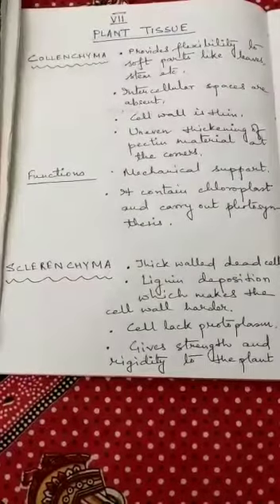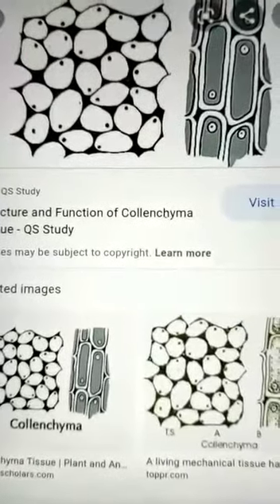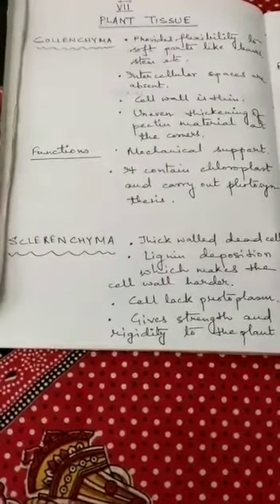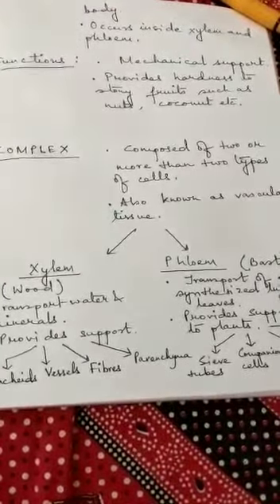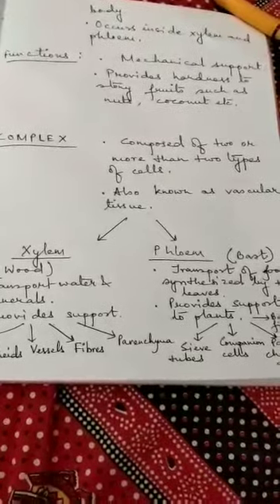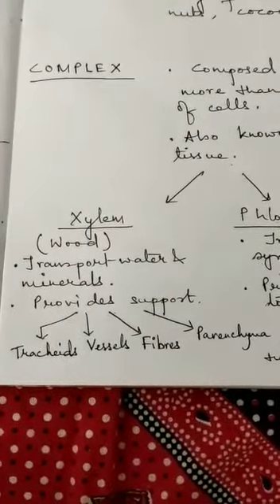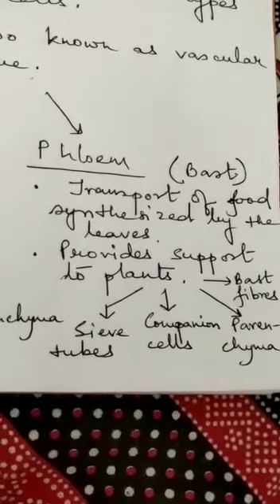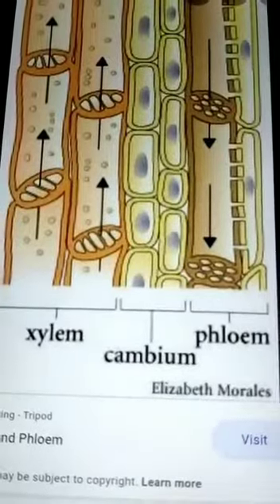Biology Class VII (tissues part -2)